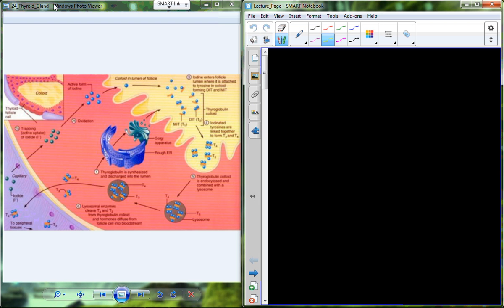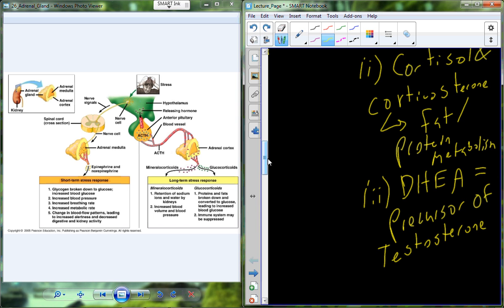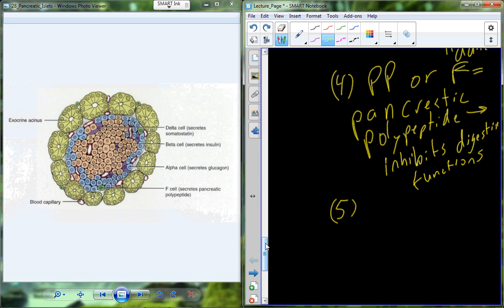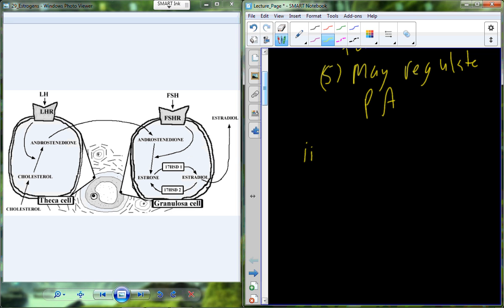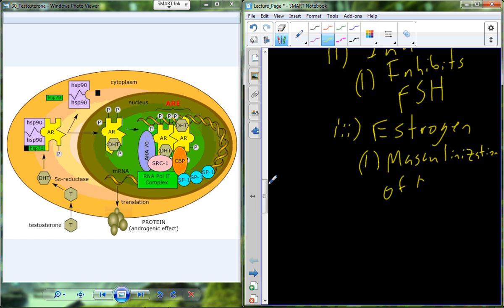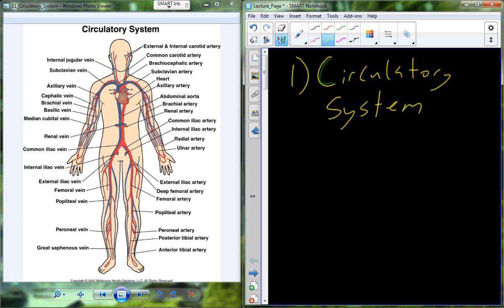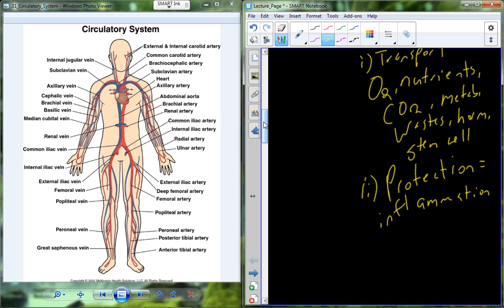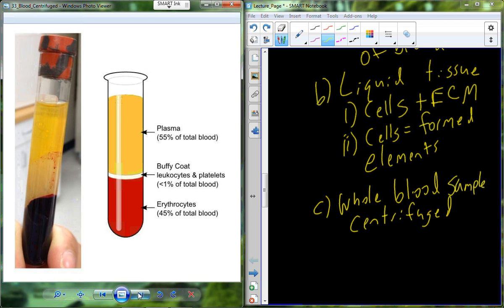Lecture 8 A&P II - Endocrine System (Chapter 17) &